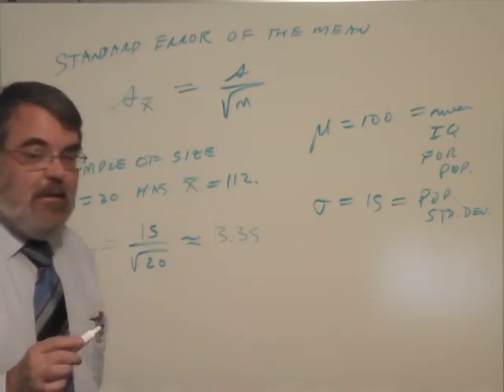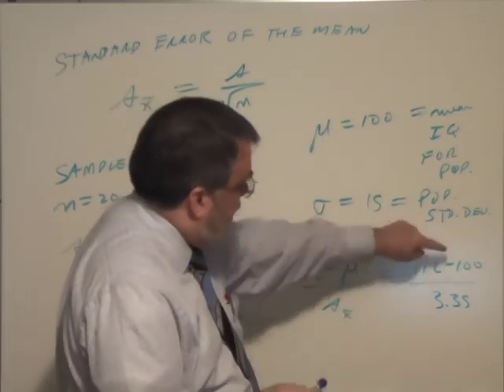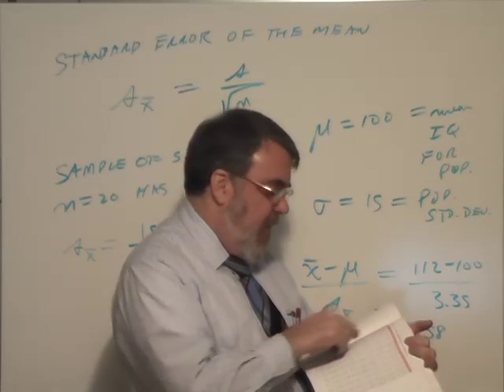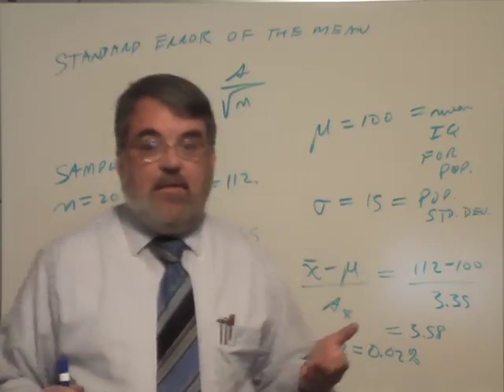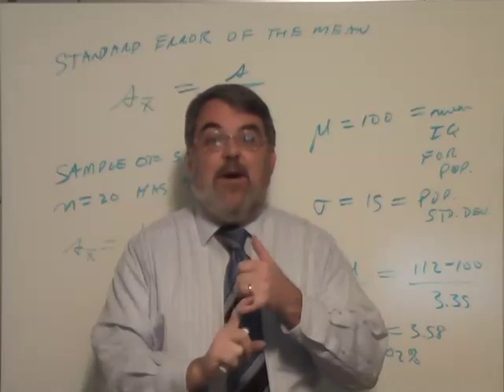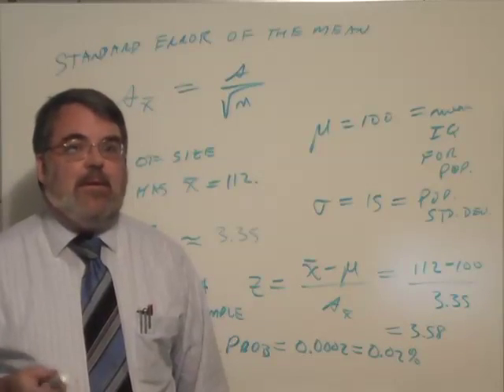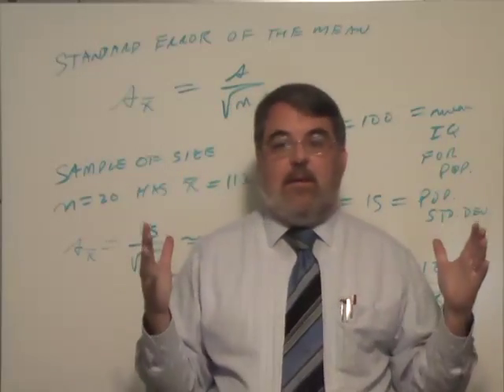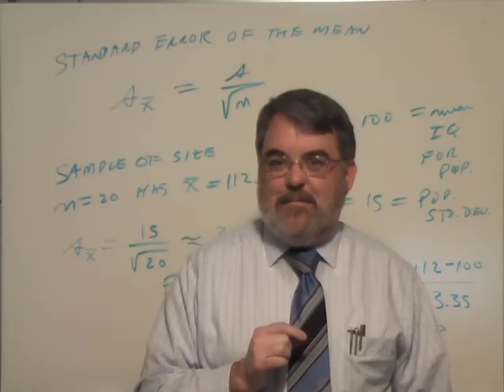Math 160, Chapter 4, Part Ten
Chapter 4 is about computing summary statistics. This is part ten of many.